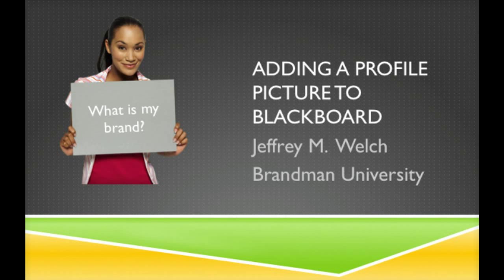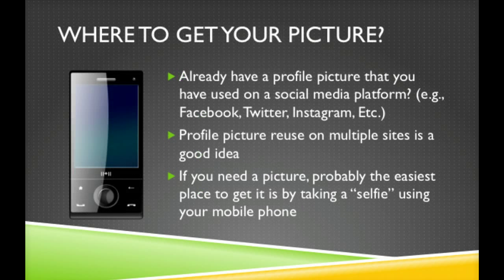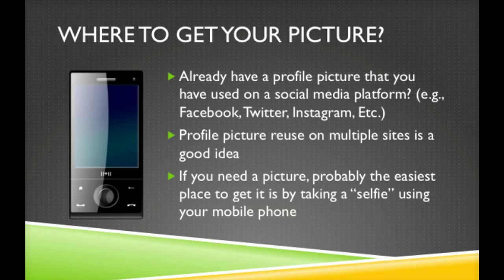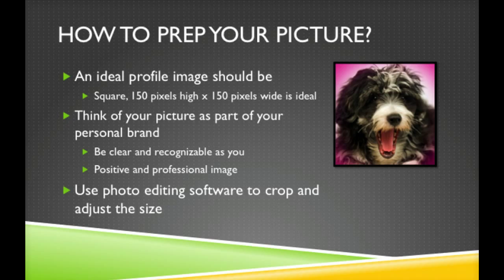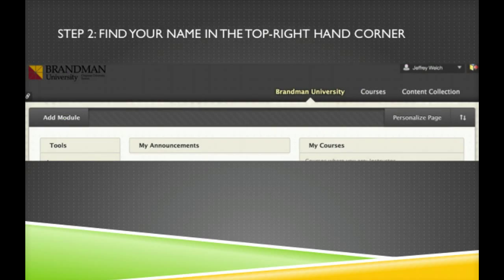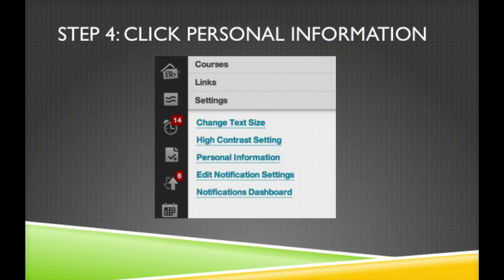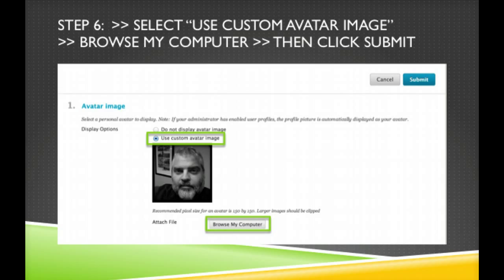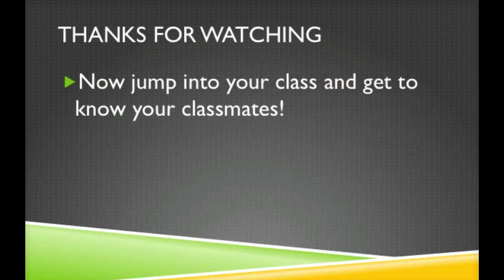Adding a Profile Picture to Blackboard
Brandman University, uploading a profile picture (avatar) to Blackboard